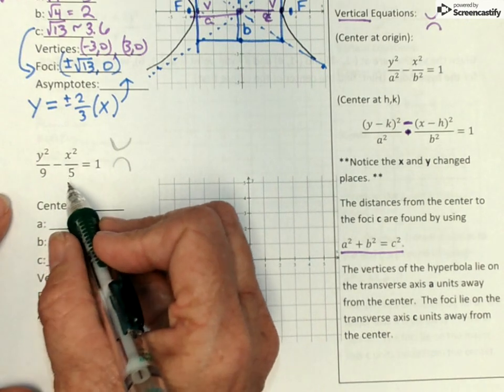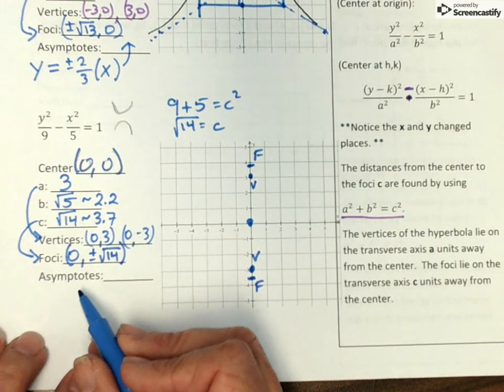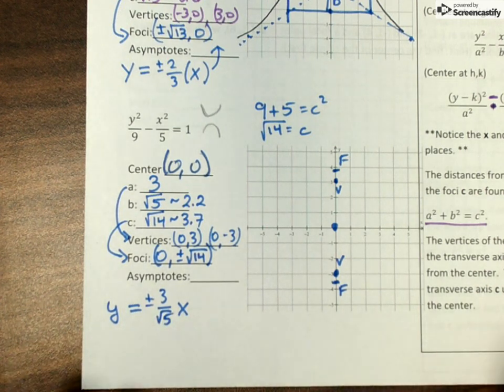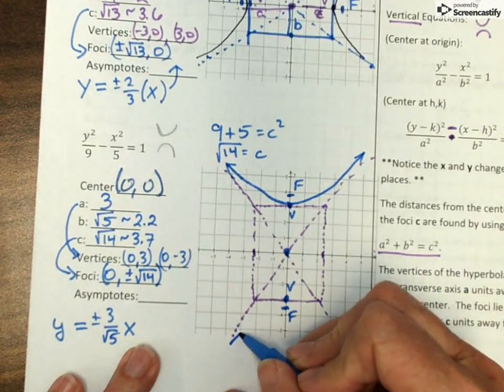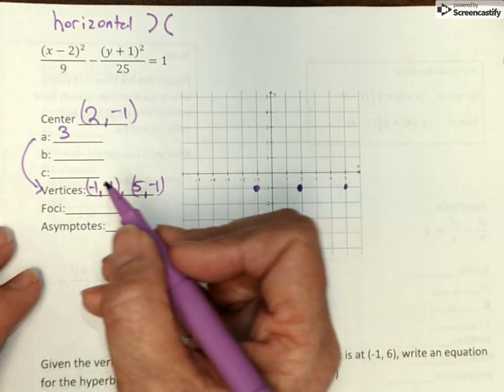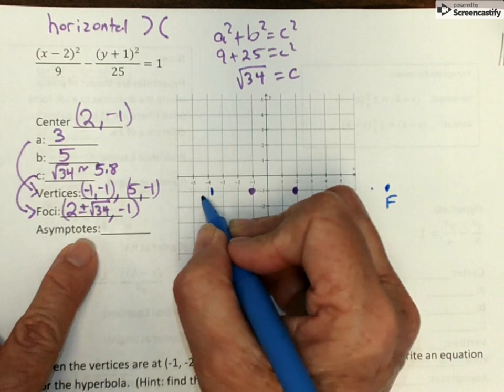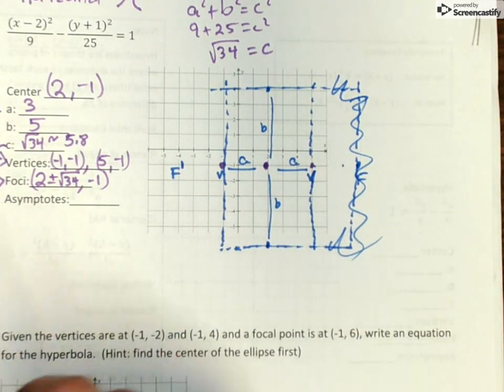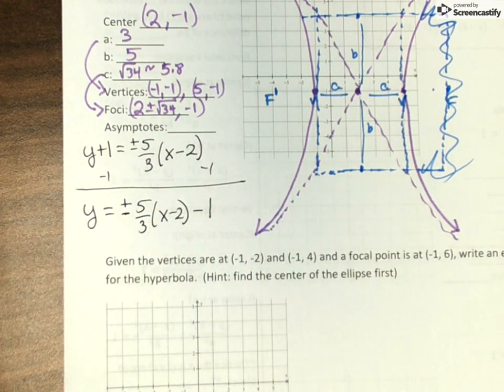10 3 10 4 Part 3hyperbola